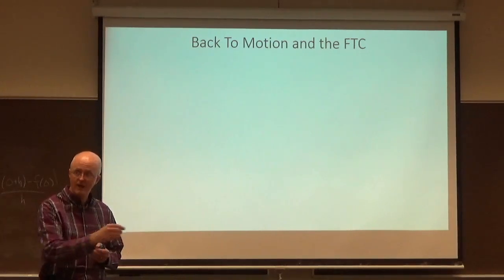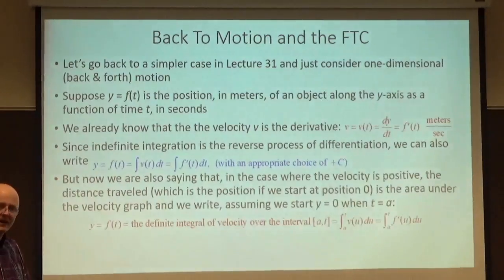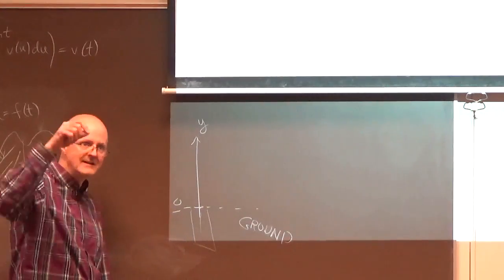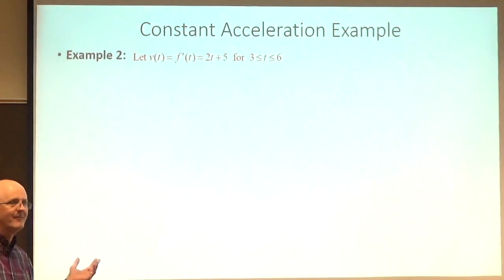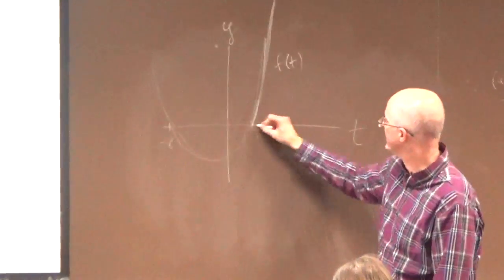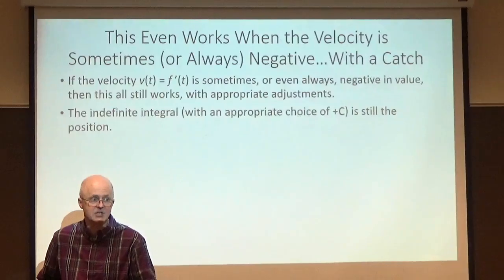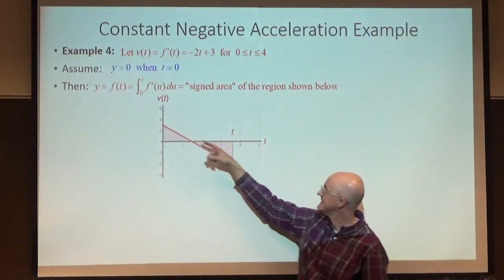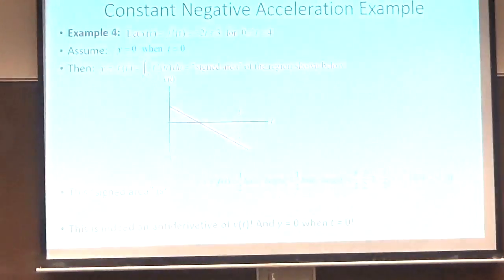Calc 1, Lec 31B: Signed Areas "Under" Velocity Graph Examples Give Positions (Starting Position = 0)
Find the position function by integrating the velocity function. For linear velocities, this can be done by computing areas of triangles.

(0:00) This lecture will be about one-dimensional (back and forth motion) along an axis.
(0:51) General description: if y = f(t) is the position, then the derivative dy/dt = f'(t) is the velocity. The integral of the velocity gets you back to the position, if you choose the +C appropriately. The definite integral of the velocity represents the area under the velocity graph and this area is the position (antiderivative) we seek (this is the Fundamental Theorem of Calculus (FTC)).
(8:24) Example 1: Constant velocity v = f'(t) = 3 for t between 1 and 5. Assume the position is y = 0 when t = 1. Derive the position function as a definite integral (an area of a rectangle) to be y = f(t) = 3t - 3.
(13:41) Example 2: Constant acceleration where v = f'(t) = 2t + 5 for t between 3 and 6. Assume the position is y = 0 when t = 3. Derive the position function as a definite integral (an area of a trapezoid) to be y = f(t) = t^2 + 5t - 24. This can be graphed as well.
(19:06) Example 3: Nonconstant acceleration where v = 3t^2 for t between 0 and 2. Assume the position is y = 0 when t = 0. The position function is a definite integral (and the area under the curve). It turns out to equal y = t^3 (though this is not proved).
(22:30) General description when the velocity is either sometimes or always negative. Your final position can be negative (or your change in position can be negative). The area is now a signed area. It is not the area under the curve but the signed area between the curve and the horizontal axis.
(26:06) Example 4: Constant negative acceleration where v = -2t + 3 for t between 0 and 4. Assume the position is y = 0 when t = 0. The position function is a definite integral (the signed area "under" the curve). It turns out to equal y = -t^2 + 3t (this is computed through a complicated calculation involving the difference of the areas of two triangles). The position function is also graphed.